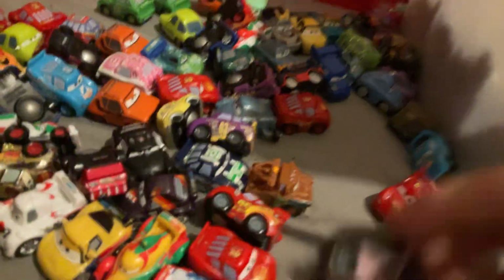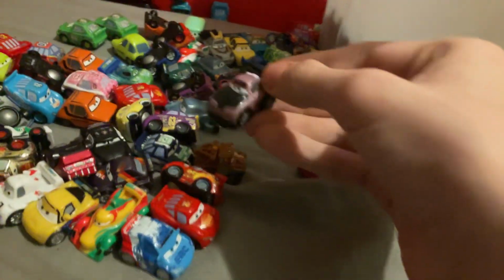My Cars Microdrifters Conclusion